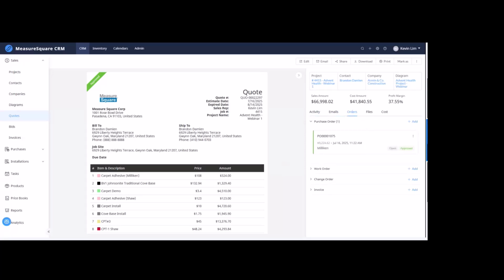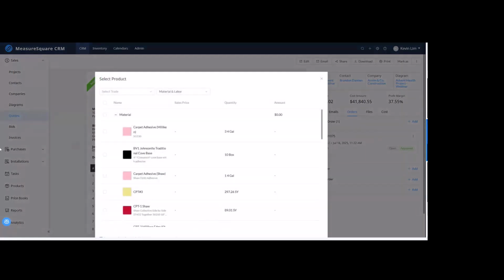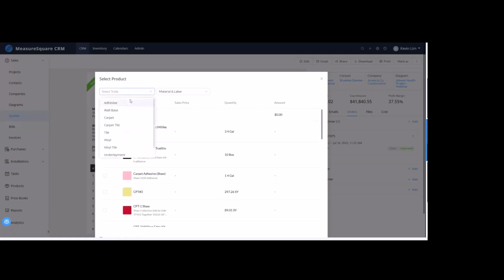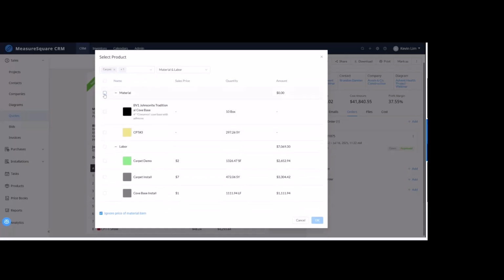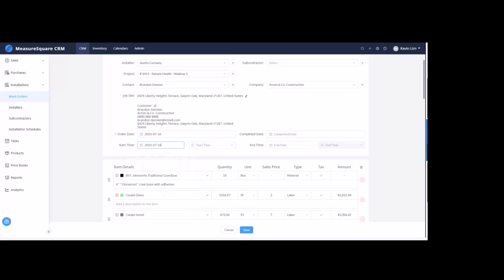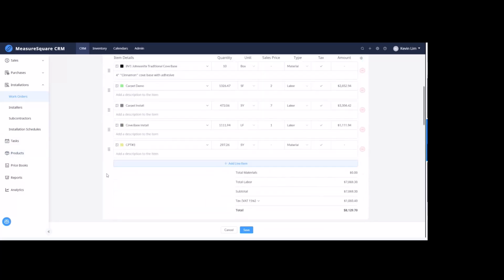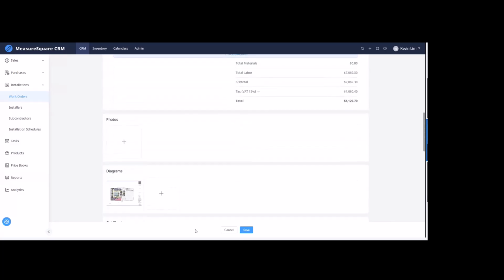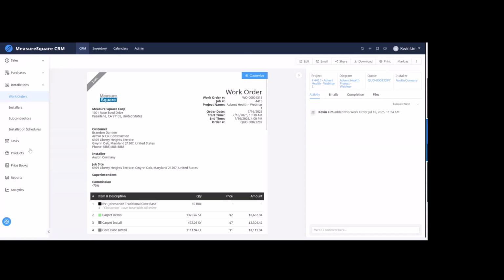Creating Work Orders │ MeasureSquare CRM Demo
Creating Work Orders in MeasureSquare CRM.

Facebook Measure Square Community Forum:   / measuresquareusers